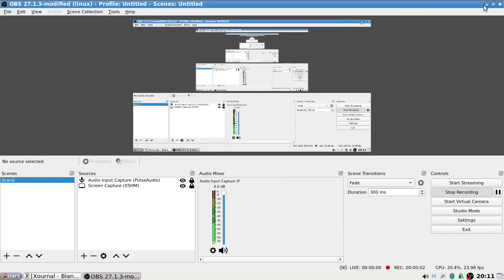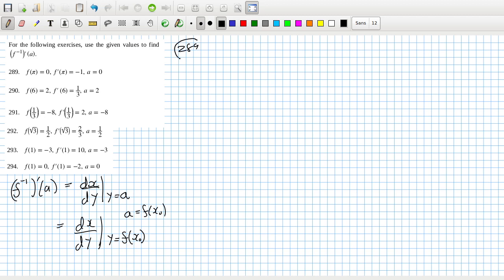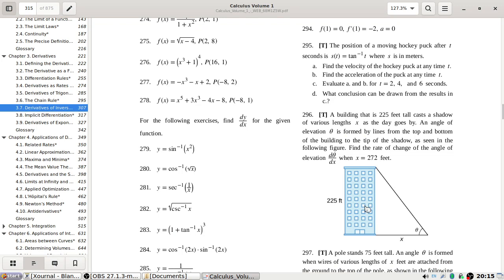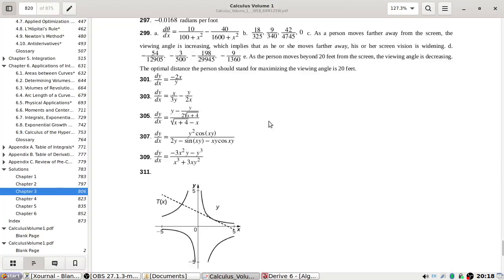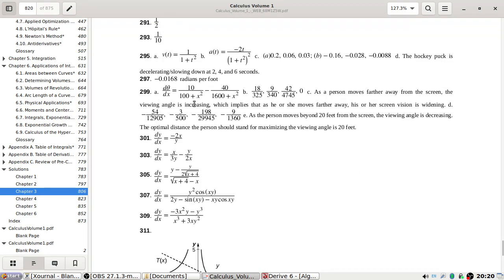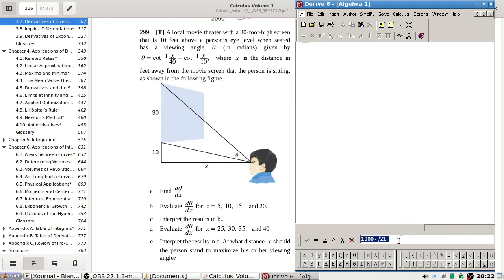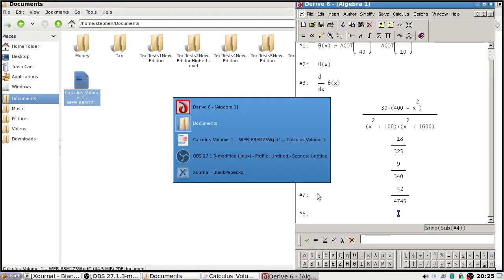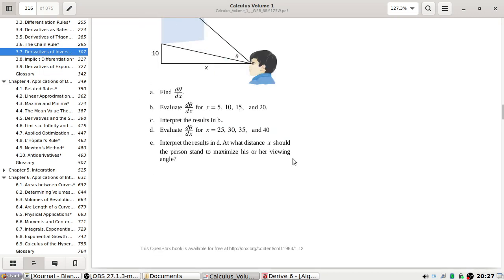Openstax Calculus Volume 1 Exercise 3.7 Questions 289 to 299